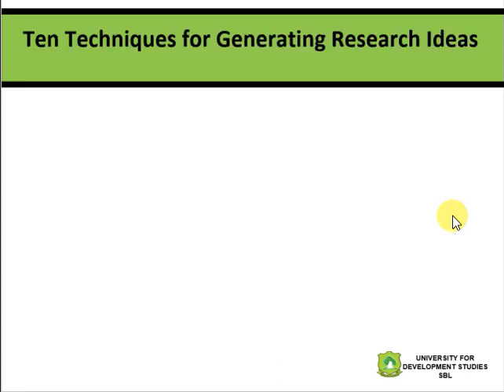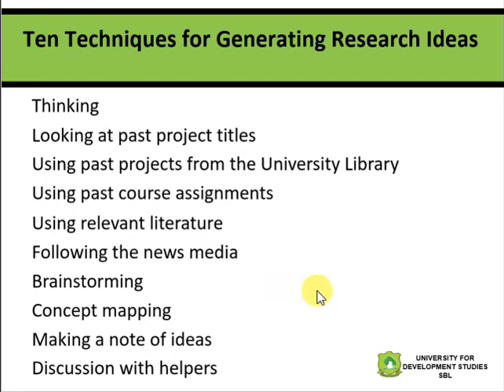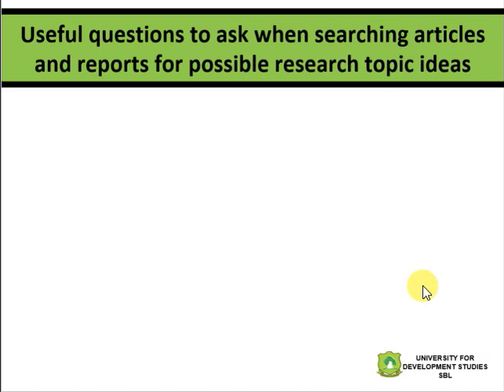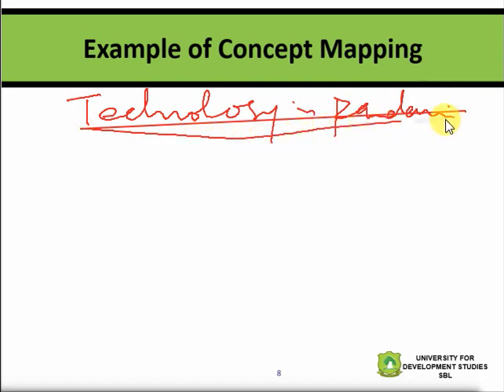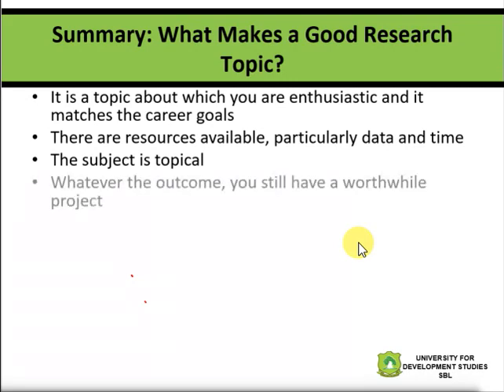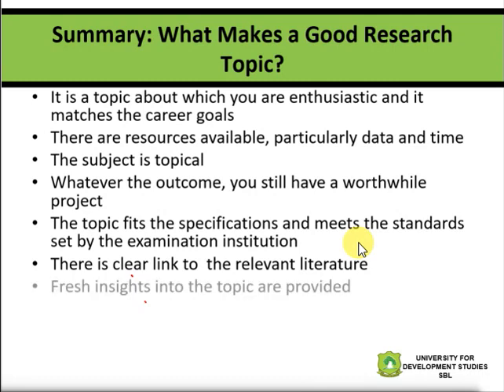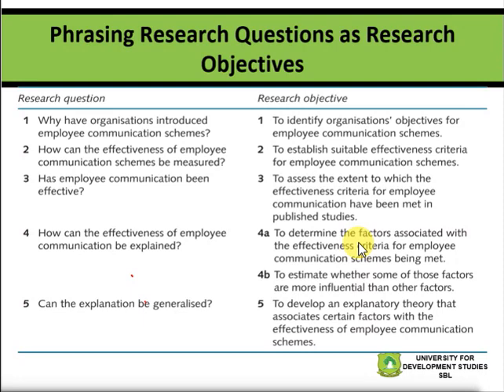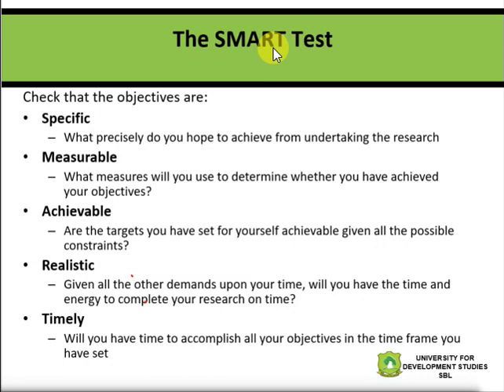Lecture 3 Qualitative Research Methods Generating Research Ideas and Topics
At the end of this lecture you should be able to:
Understand ways to generate your initial research ideas
Formulate interesting and researchable topics for your term paper/thesis